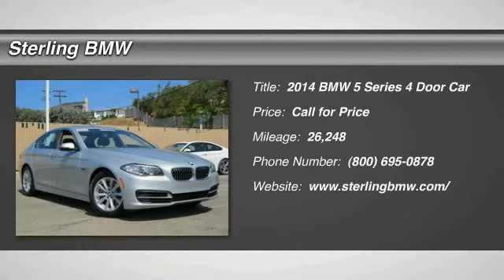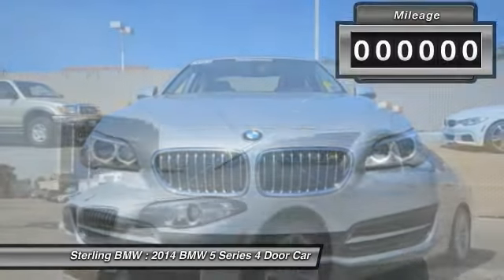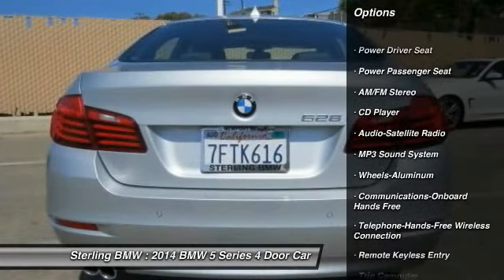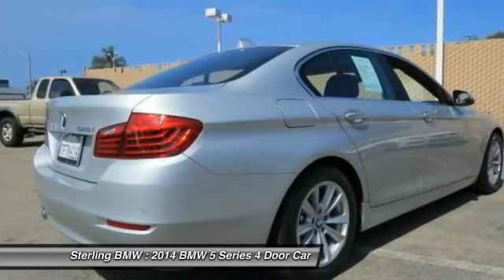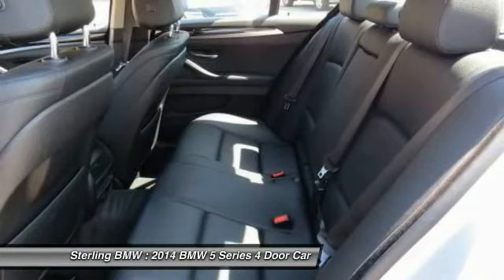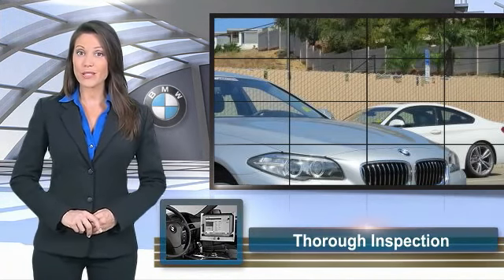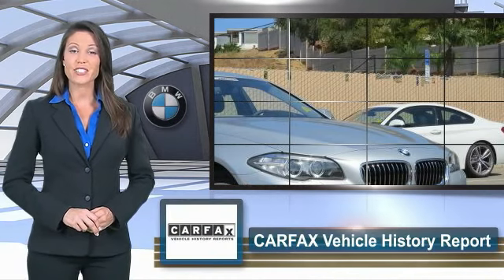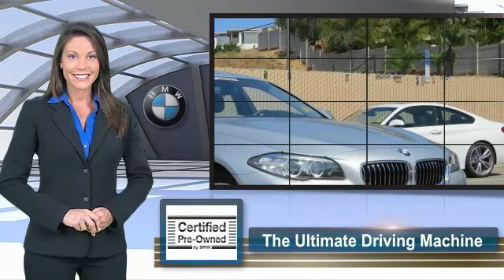2014 BMW 5 Series Newport Beach CA 37687L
2014 BMW 5 Series 528i

Sterling BMW
3000 W. P.C.H

BMW Certified, CARFAX 1-Owner, ONLY 25,512 Miles! 528i trim. EPA 34 MPG Hwy/23 MPG City! Navigation, Moonroof, Heated Seats, Rear Air, iPod/MP3 Input, Keyless Start, Onboard Communications System, CD Player, DARK WOOD TRIM AND MORE! KEY FEATURES INCLUDE: Navigation, Sunroof, Rear Air, Turbocharged, iPod/MP3 Input, CD Player, Onboard Communications System, Aluminum Wheels, Keyless Start, Dual Zone A/C. MP3 Player, Keyless Entry, Steering Wheel Controls, Child Safety Locks, Electronic Stability Control. OPTION PACKAGES: DRIVER ASSISTANCE PACKAGE Rear View Camera, Head-Up Display, Park Distance Control, Instrument Cluster w/Extended Contents, HEATED FRONT SEATS, TRANSMISSION: 8-SPEED AUTOMATIC W/STEPTRONIC (STD), DARK WOOD TRIM. 6 years/100,000 miles, Up to 2-Years/50,000-Miles plus balance of original warranty (4-Year/50,000-Miles), 24-Hour Roadside Assistance, Comprehensive Inspection and Reconditioning, $0 Maintenance for the first 4 years or 50,000 miles, Trip-Interruption Services, Trip-Planning Services, Carfax Vehicle History Report BMW 528i with Glacier Silver Metallic exterior and Black SensaTec interior features a 4 Cylinder Engine with 240 HP at 5000 RPM*. Horsepower calculations based on trim engine configuration. Fuel economy calculations based on original manufacturer data for trim engine configuration. Please confirm the accuracy of the included equipment by calling us prior to purchase.